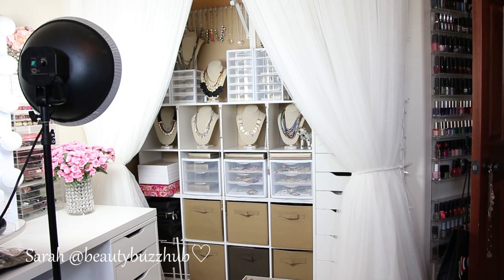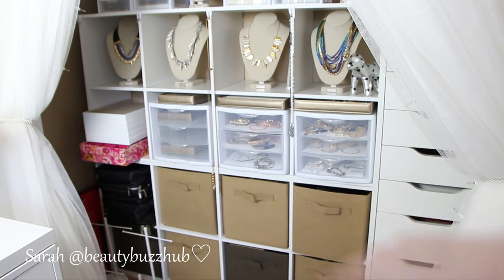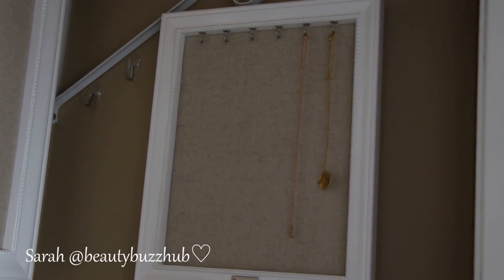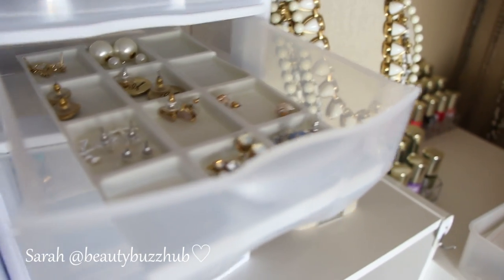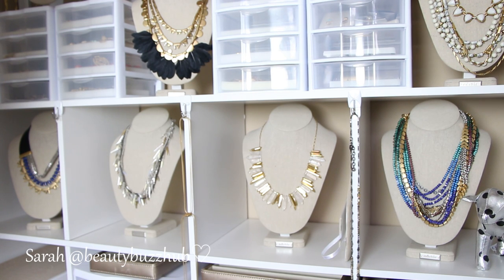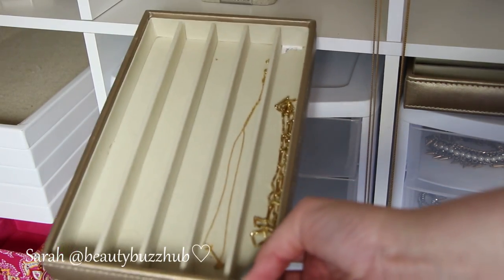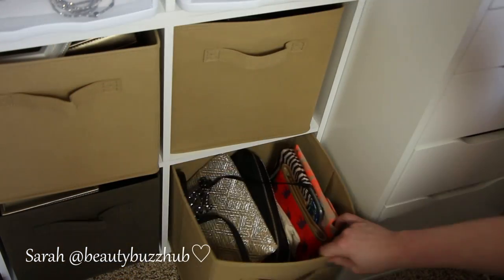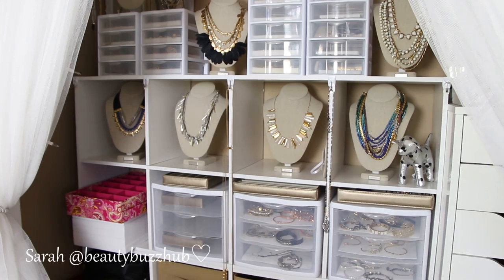Jewelry Storage & Organization // Closet Tour // Jewelry Collection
In this video I share with you my jewelry storage & organization, show you my closet tour, and jewelry collection. I hope you enjoy and take away some ideas!

→ Alex 6 Drawer Unit from Ikea (I prefer this set for makeup storage)

S H O P P I N G:
♡ My FAVORITE hair extensions – My Fantasy Hair clip-in extensions – shade Toffee (#8) 230 grams 20inches